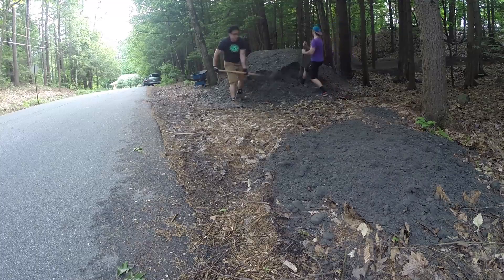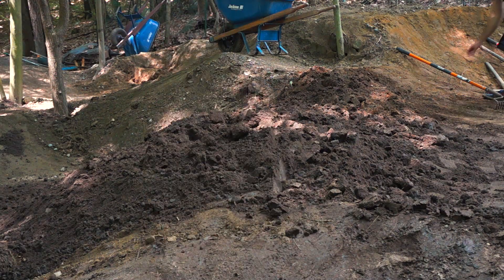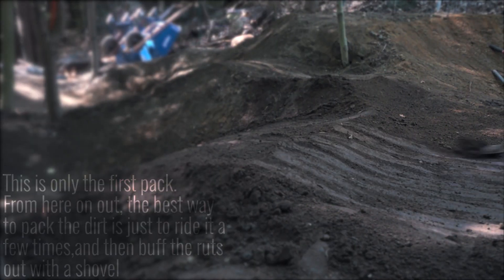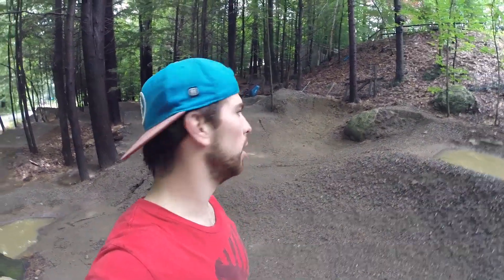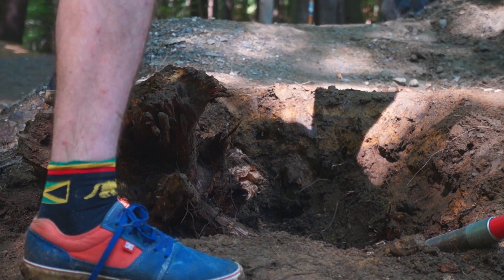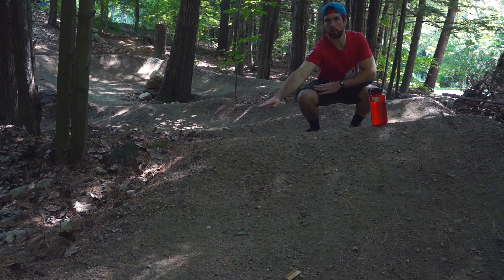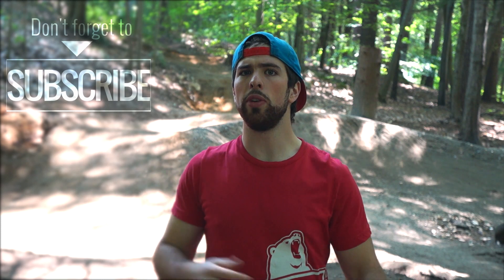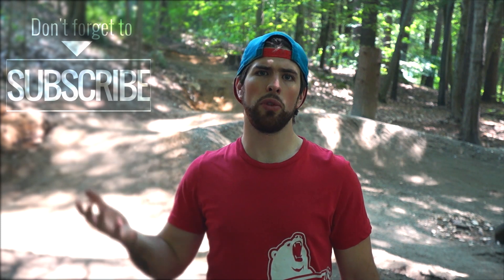Putting the Finishing Touches on Our Pump Track!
Song: Barbarian
Artist: Pierlo
Album: Olivetti Prodest